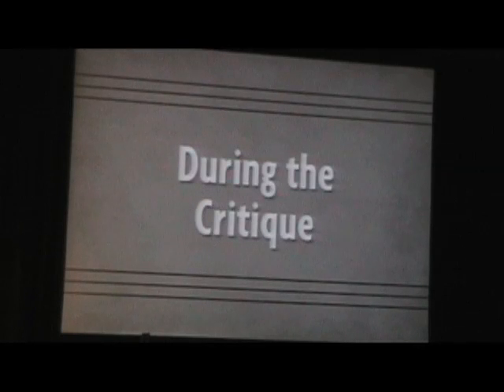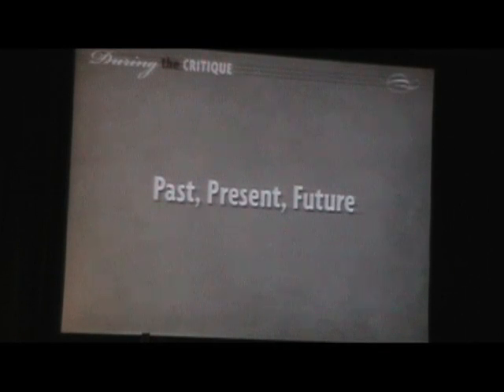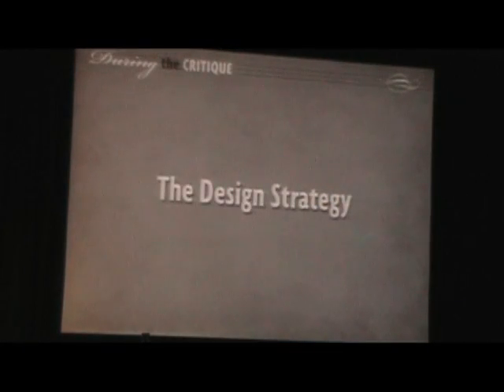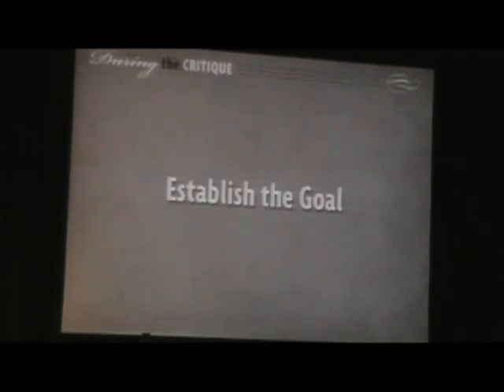SXSW Design Critic